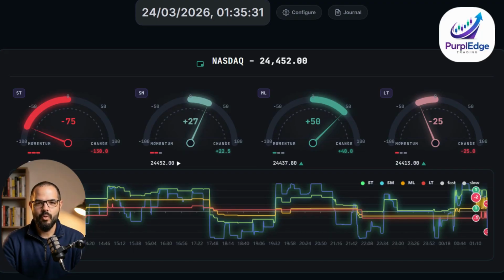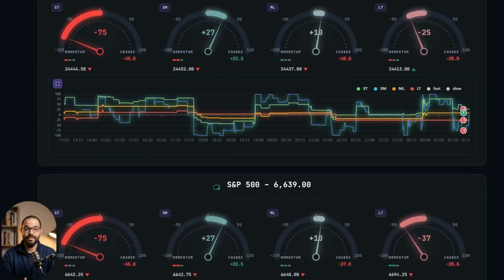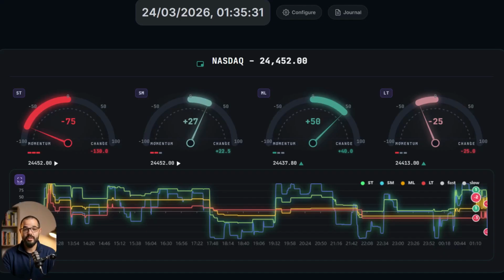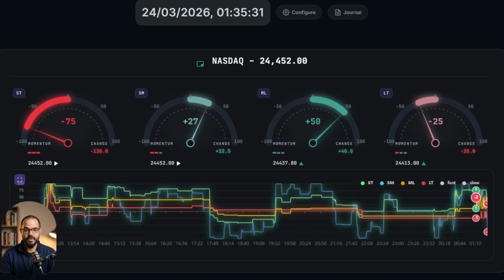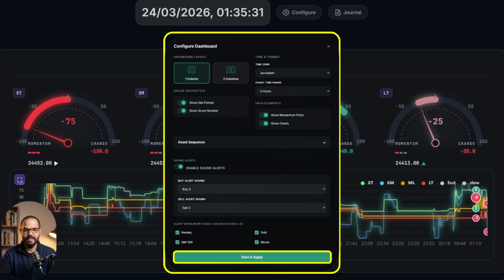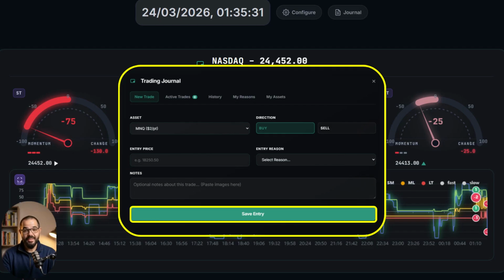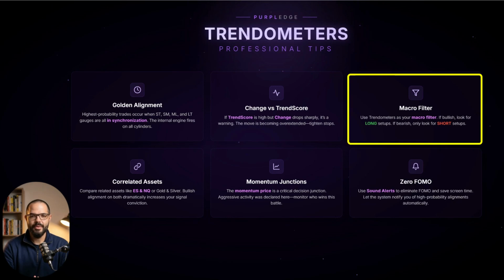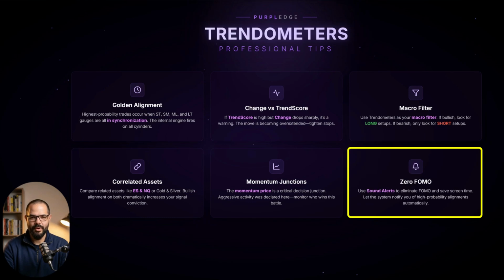Trendometers Dashboard - Tutorial - PurplEdge Trading Premium Indicators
Welcome to the PurplEdge channel! 🚀
In this comprehensive tutorial, we'll walk you step-by-step through maximizing the potential of Trendometers - a robust visual dashboard displaying real-time market momentum and absolute trend strength to optimize your trade execution.

In this video, you'll learn how to set up the indicator, interpret its signals, and integrate it into your trading strategy to maximize profits and manage risk effectively. At PurplEdge, we emphasize transparency and professional trading education.